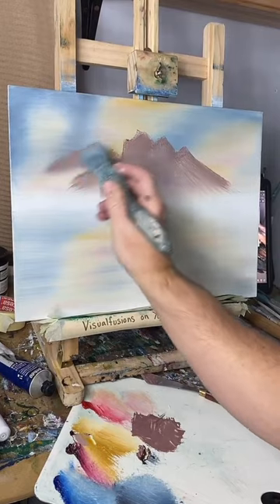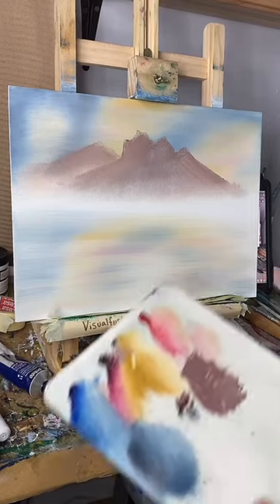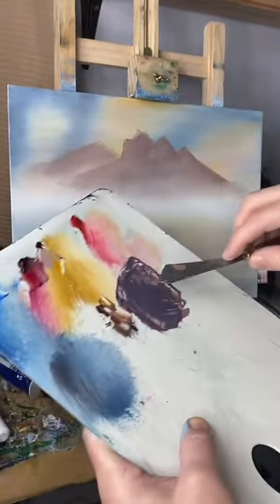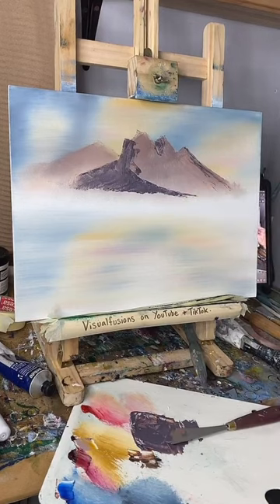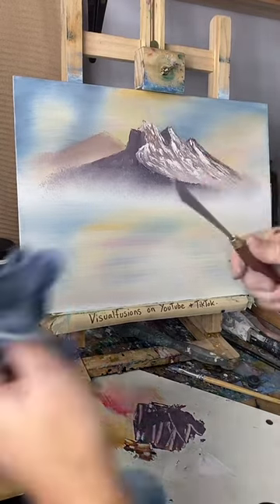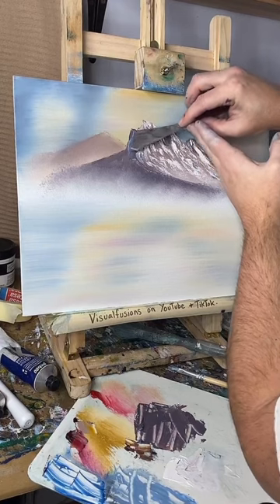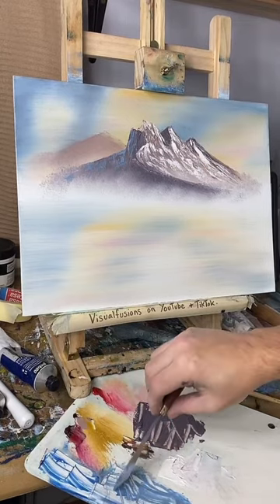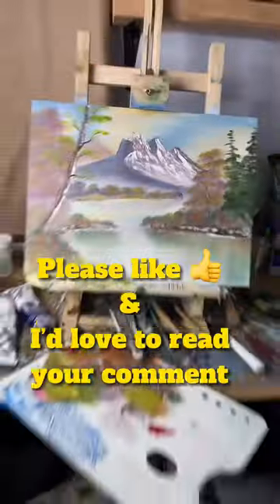How to Create Epic Mountains Easily in Oil Painting